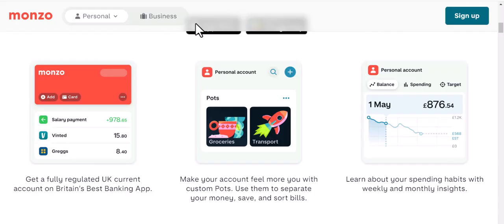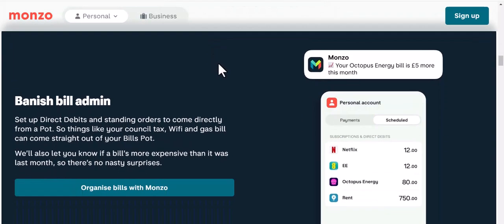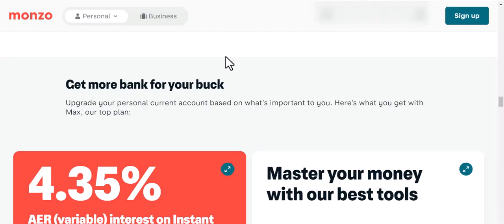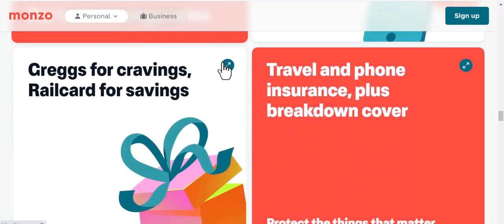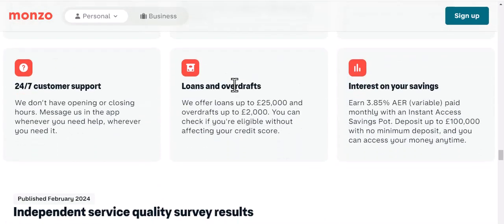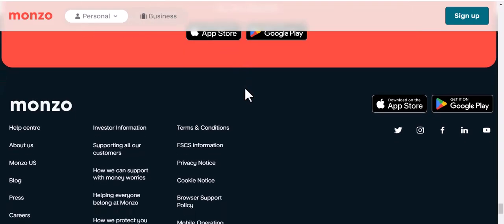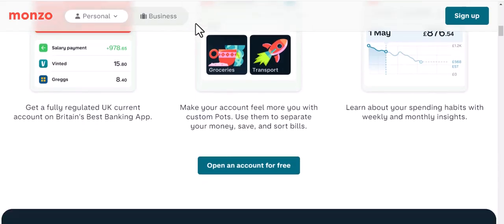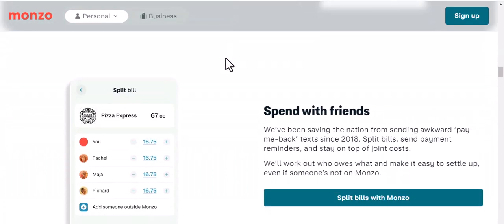How to Set up direct debits in Monzo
In this video we talk about How to Set up direct debits in Monzo